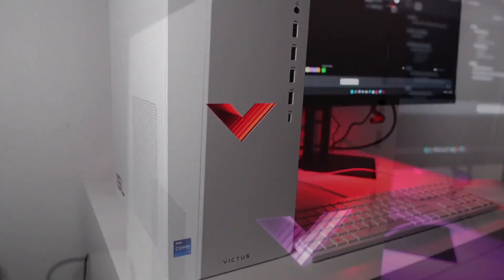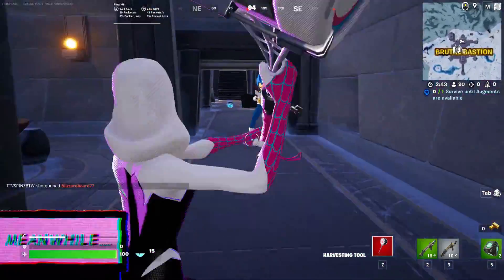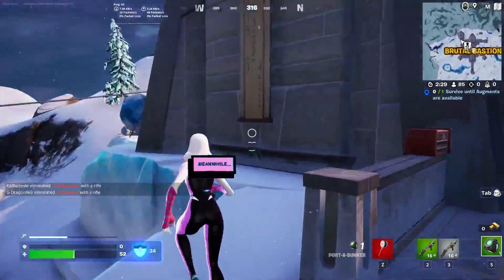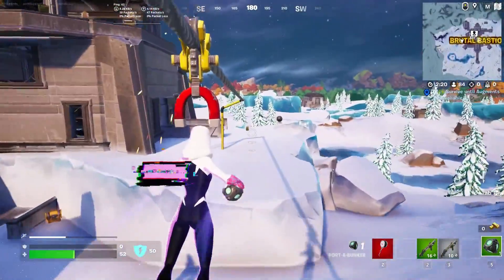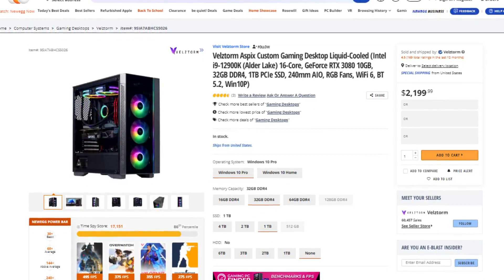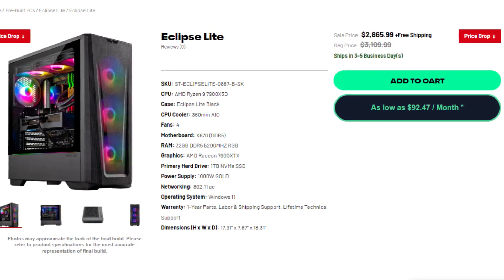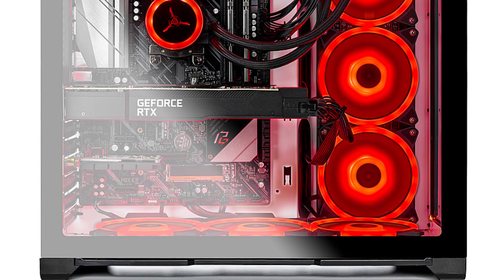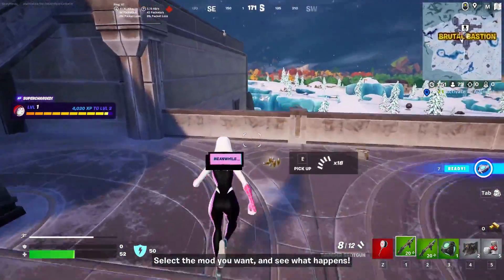🚨DON'T Make This MISTAKE When Buying a Prebuilt PC ⚠️ AVOID Scams in 2023 ⚠️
In this video, you will find information on how to find the right Prebuilt Gaming PC for your needs, budget, and resolution. And what mistakes to avoid.
[ July 2023 ]

🖥️Gaming Prebuilt PC's that I recommend buying for different budgets👇

✅1080p Gaming

✅1440p Gaming

✅4K Gaming

best prebuilt gaming PC 2023 avoid mistakes and bottlenecks

00:00 Avoid Prebuilt Mistakes
00:25 Avoid Performance Bottleneck
01:45 Get the CPU GPU Combo Right
02:50 STOP Overheating
05:06 Get the Perfect Prebuilt PC!